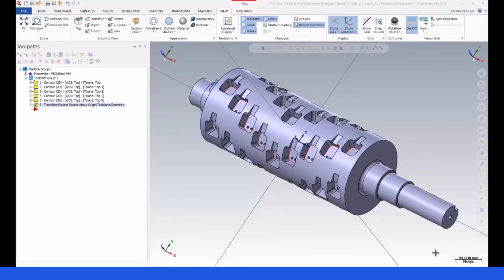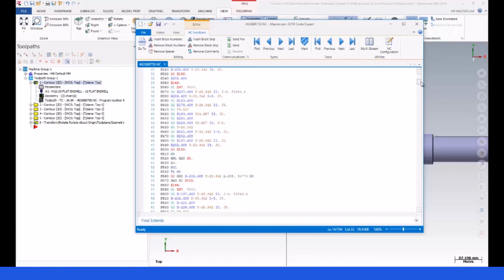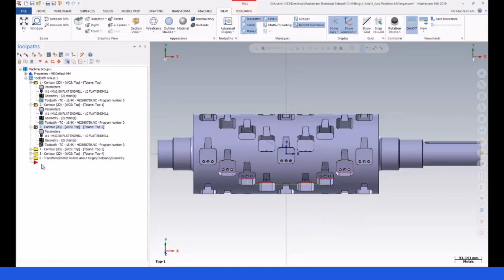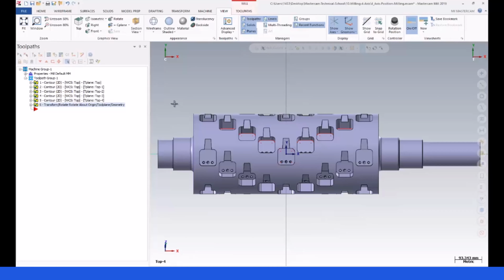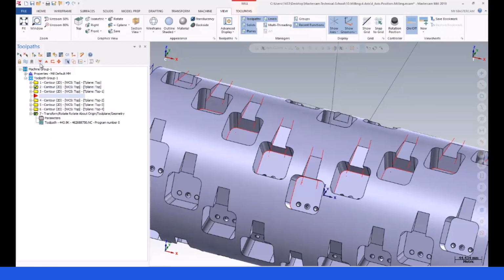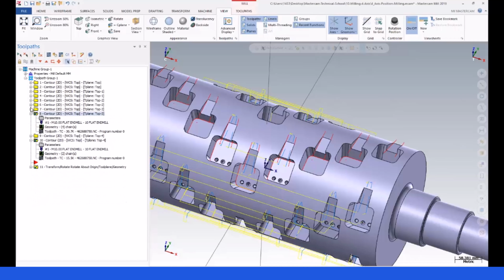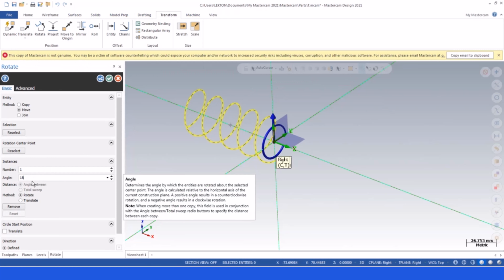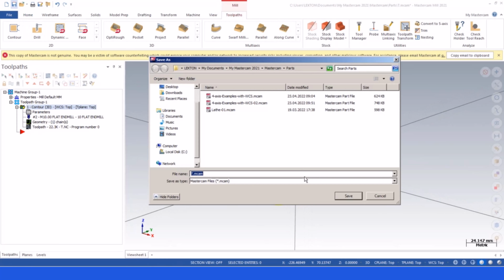29 MasterCAM 2025